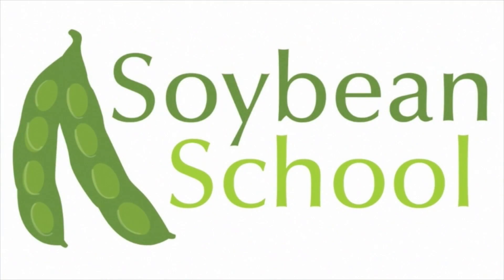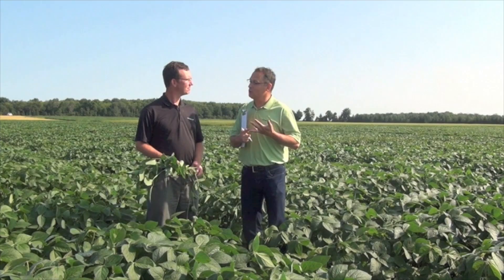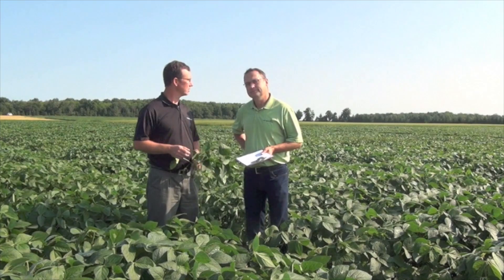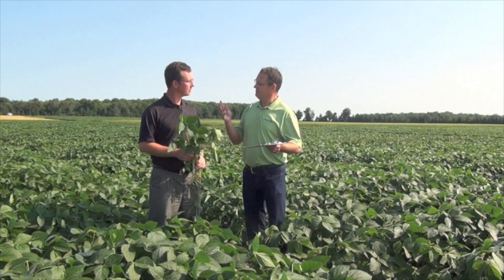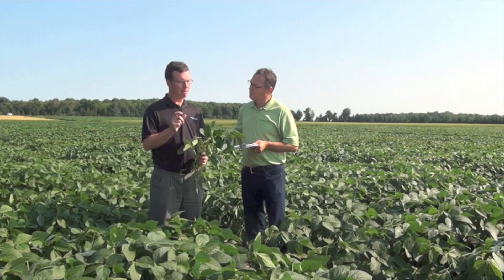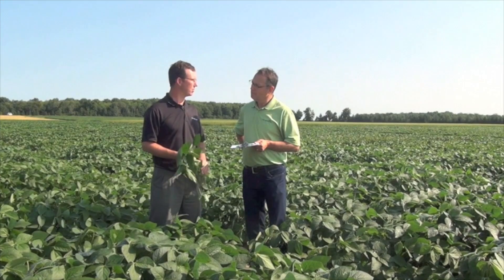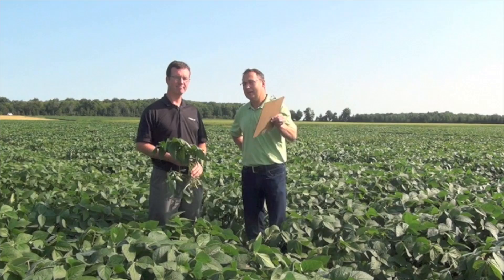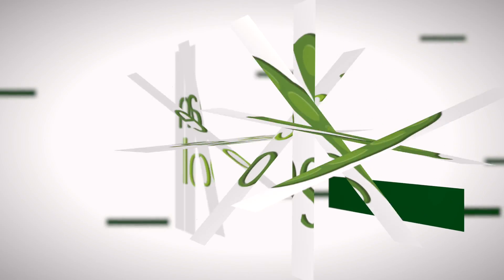Soybean School August Makes Yield - Mid Season Tips for a Great Crop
Syngenta's Shawn Brenneman offers up some production advice in this episode of the Soybean School.